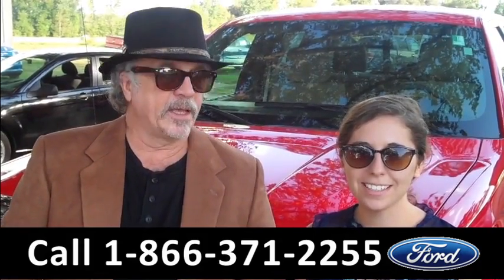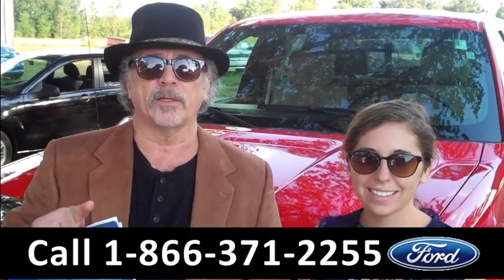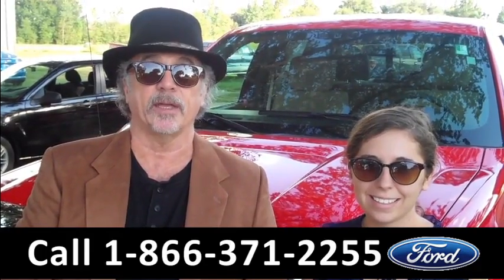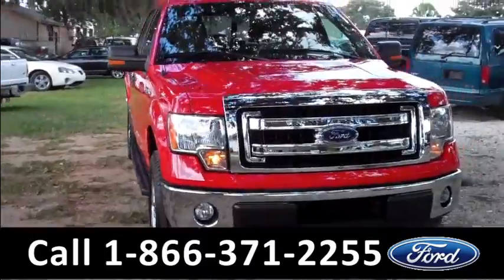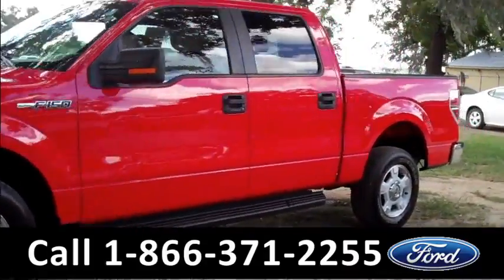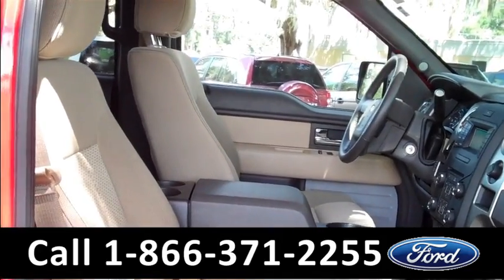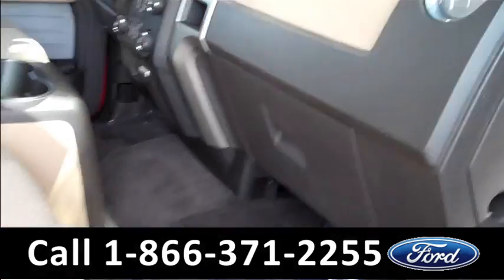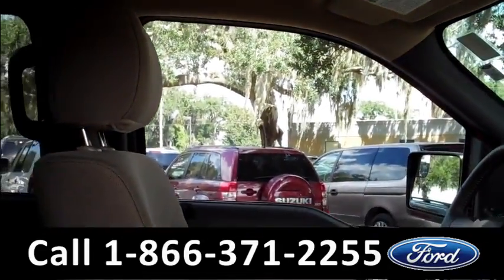Ford F150 XLT Gainesville Fl 1-866-371-2255 Stock# 32320P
Ford F150 XLT Gainesville Fl 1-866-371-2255 Stock# 32320P Here's a LINK to our

Year: 2013
Make: Ford
Model: F150 XLT
Engine: Gas/Ethanol V6 3.7L/227
Trans: Automatic
Exterior: Race Red
Miles: 9180

video videos Gainesville Fl